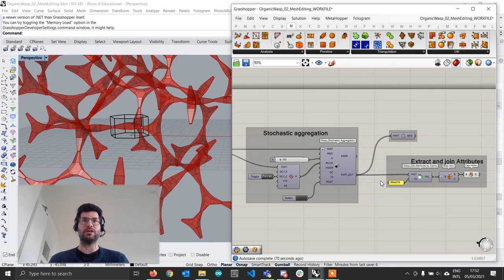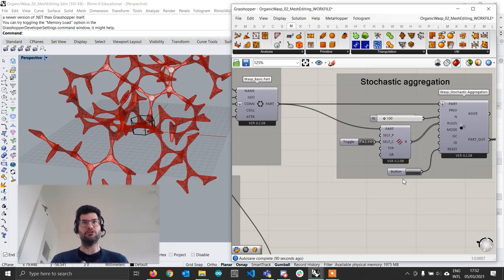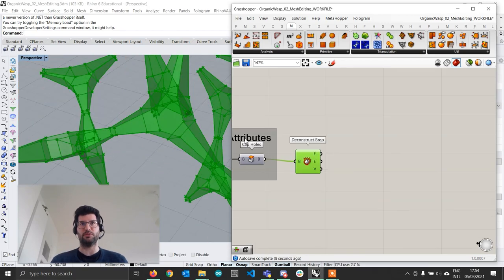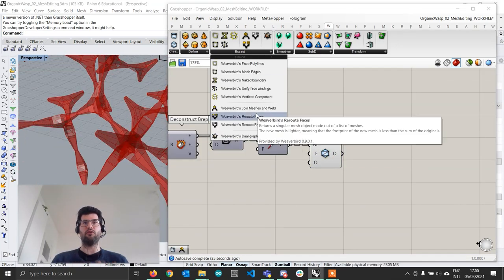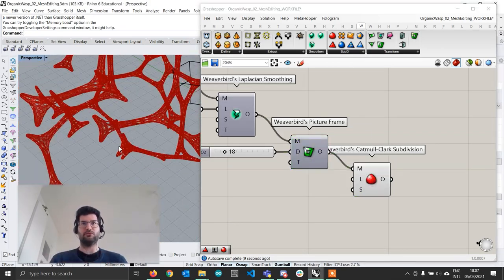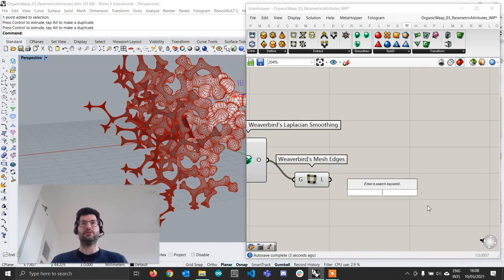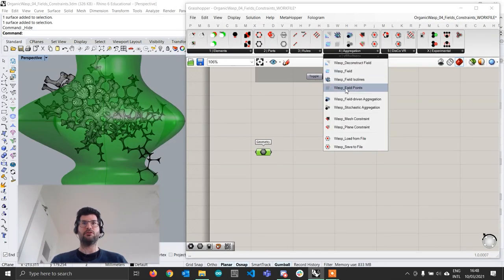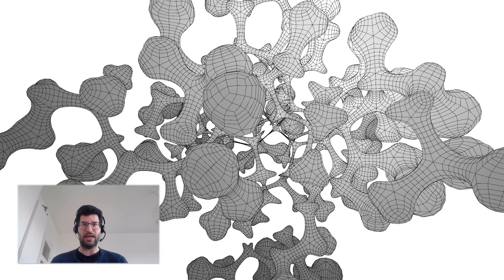Organic Modelling with Wasp, Weaverbird & Grasshopper - Teaser